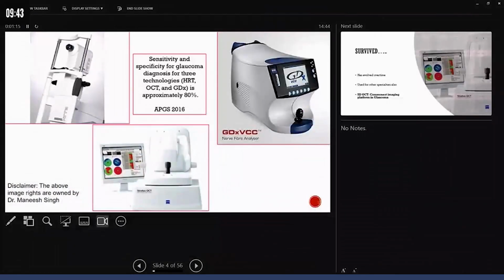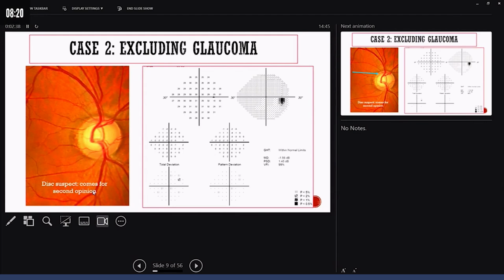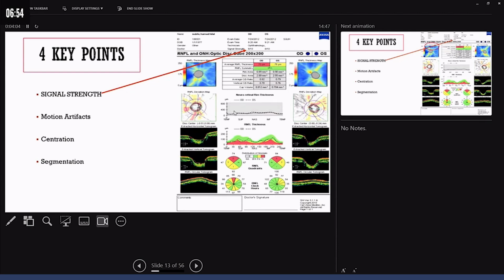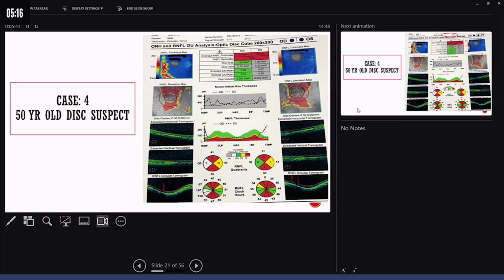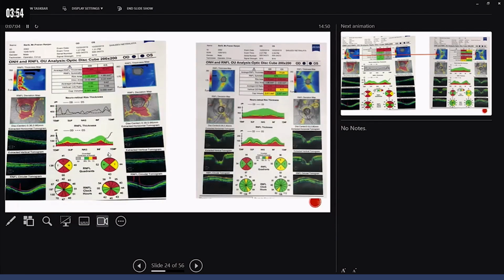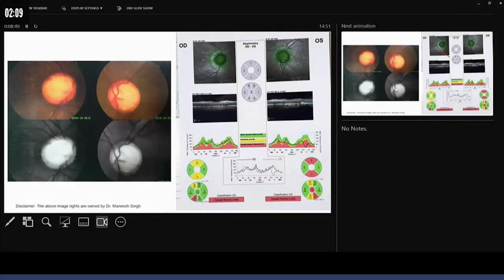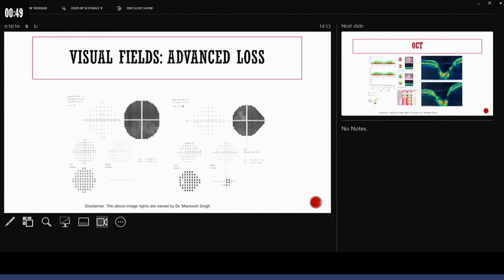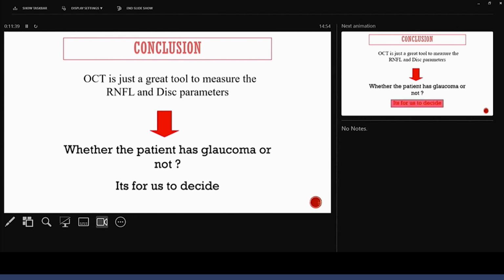OCT in Glaucoma: Role and Fallacies | Dr. Maneesh Singh | Glaucoma Session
Senior Consultant & Executive Director, Netralayam the Superspeciality Eye Care Centre, Kolkata
AOF-2025 KOLKATA

AOF 2025, truly an academic feast celebrating the science of sight.
Insightful lectures spanning across the spectrum of Ophthalmology.
Gain new perspectives from leading experts, share your research with a diverse audience, and forge lasting relationships with peers and mentors who share your passion for advancing vision care.